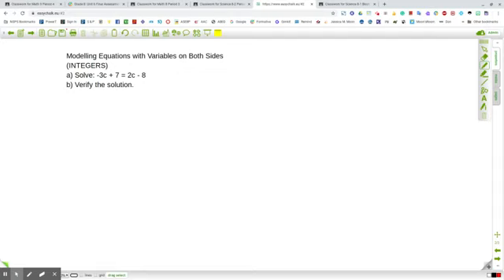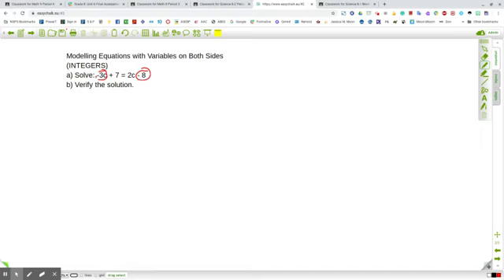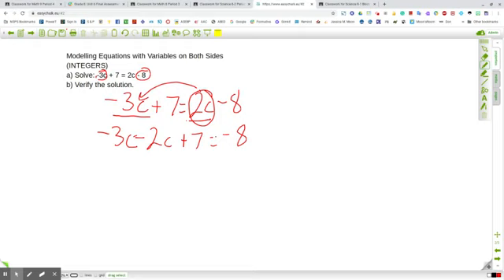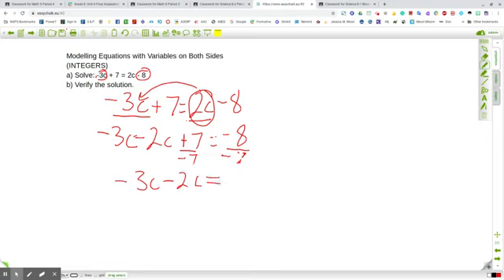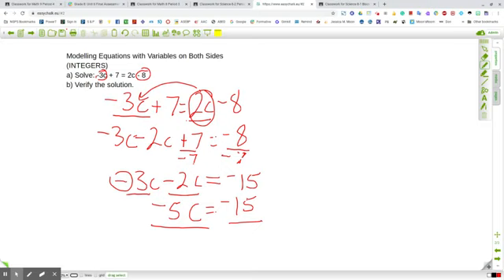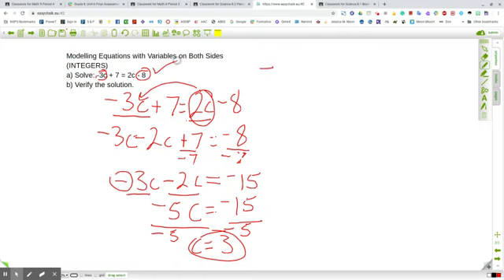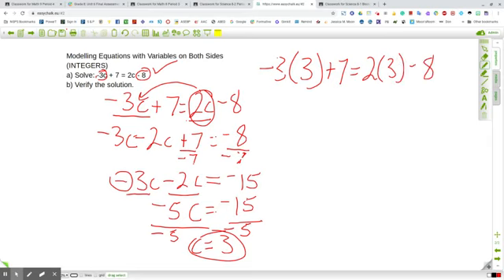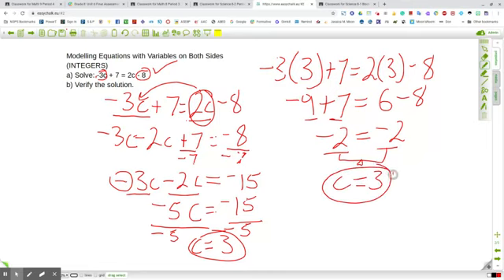Modelling Equations with Variables on Both Sides Involving Integers